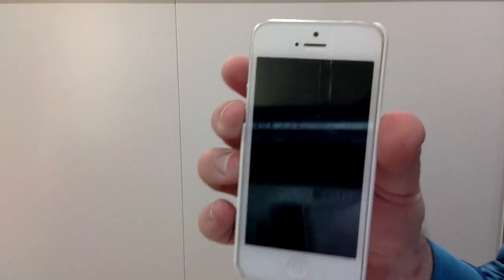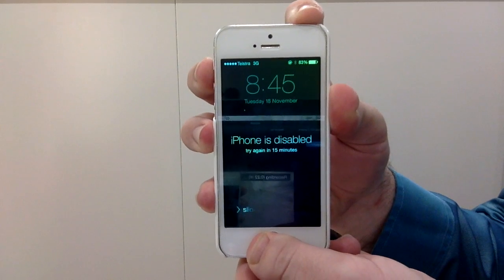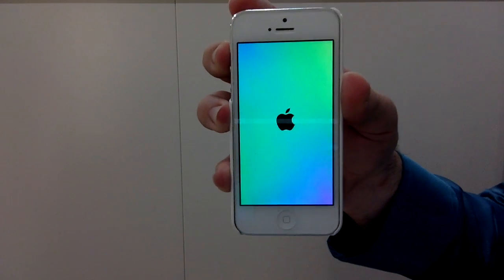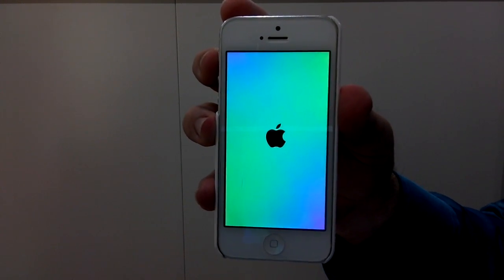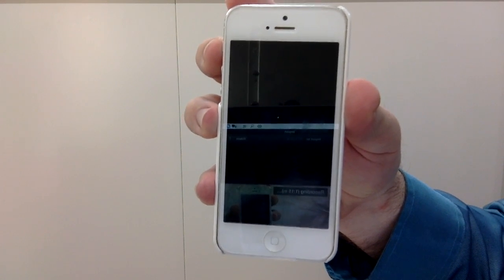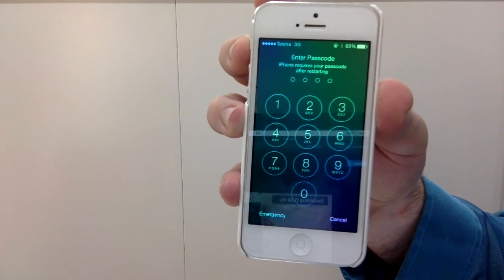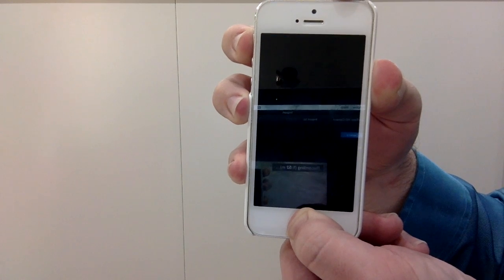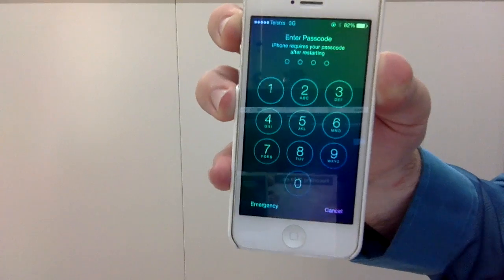Apple CVE-2014-4451 - Unlimited incorrect pin attempts on iOS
A demonstration of how to exploit the now patched bug CVE-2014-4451 - Unlimited incorrect pin attempts on iOS. This has been patched as of 18th November 2014 with the release of iOS 8.1.1

Have now confirmed this goes back at least as far as iOS 6 thanks to @DarthNull on twitter iOS 7